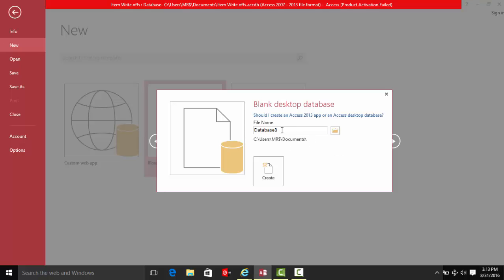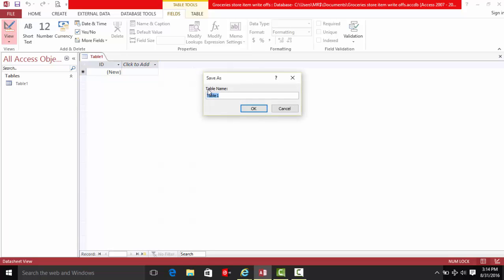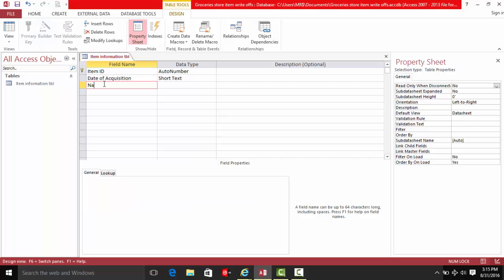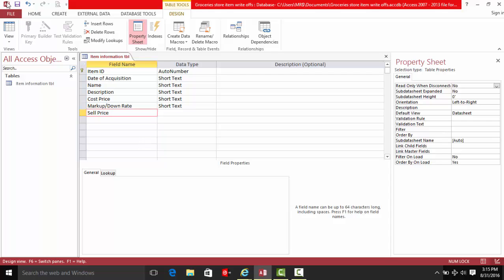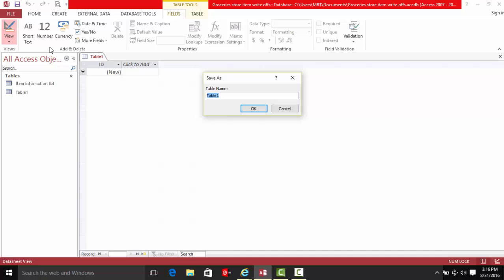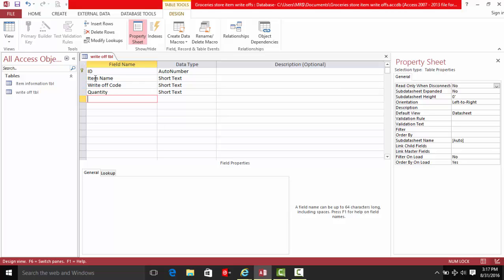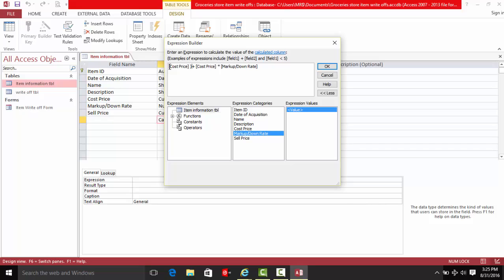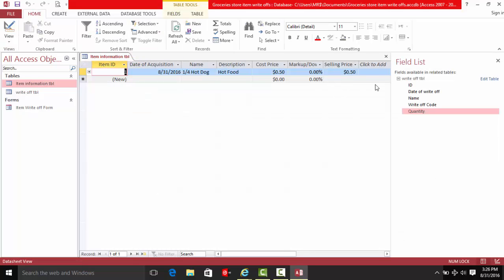Inventory Management: Store Inventories Write Off Datatbase Part 1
Record/Calculate the amount of item your store writes off daily